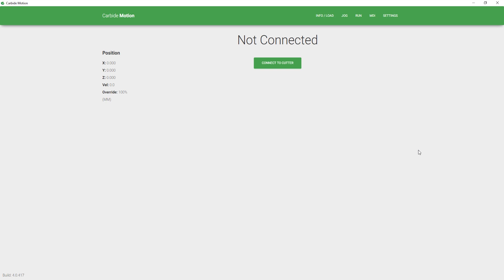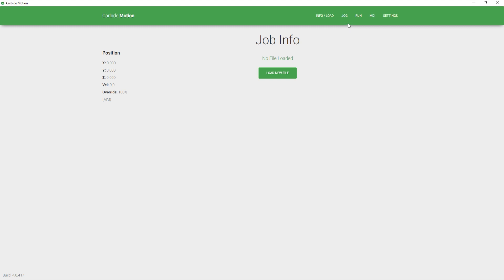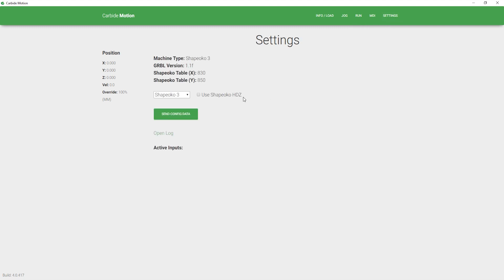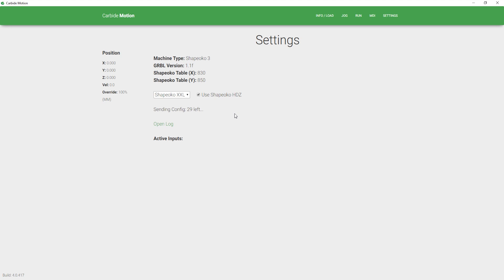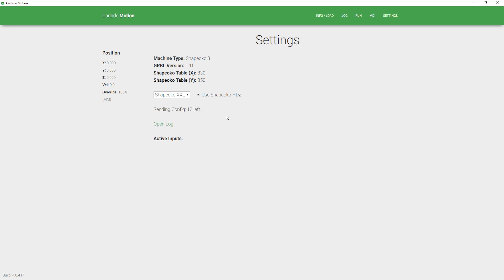Sending Settings for your HDZ with Carbide Motion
In this week's Carbide Answers, Nick gives a quick walkthrough on how to send settings for your HDZ using Carbide Motion.